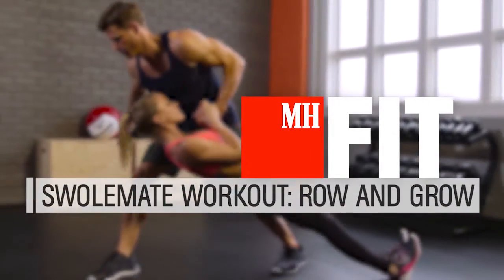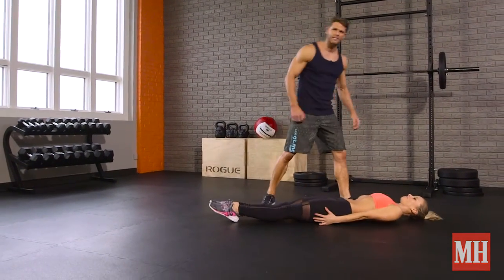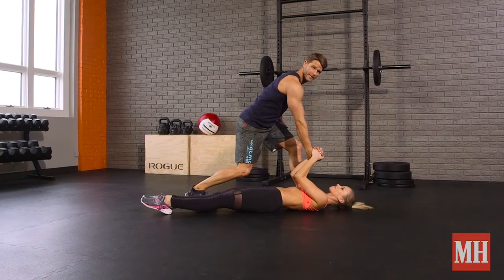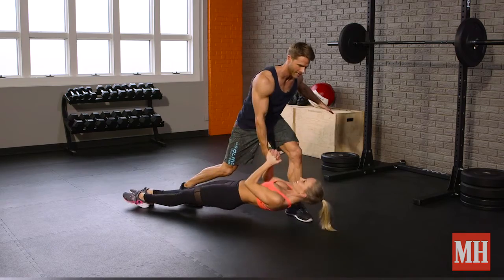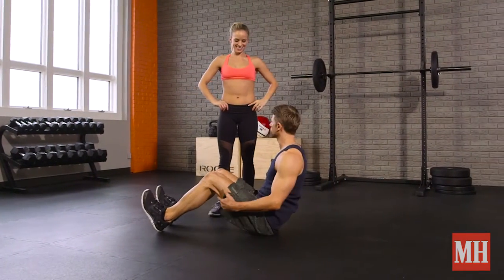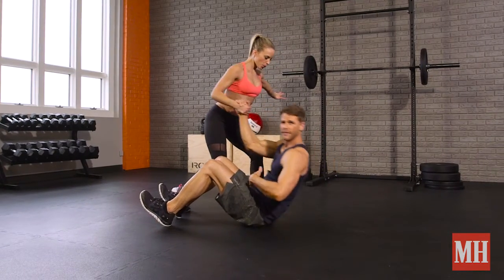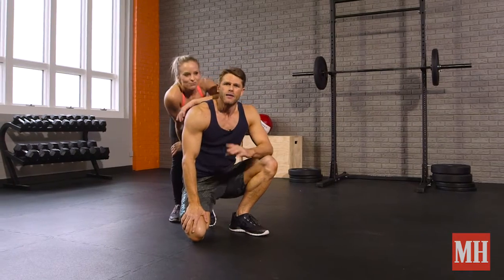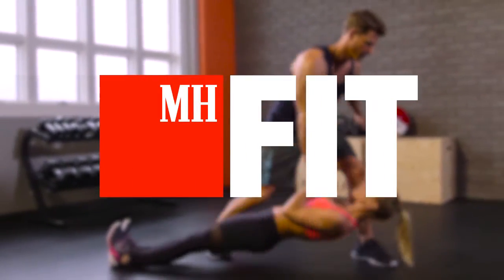Swolemate Workout: Row And Grow